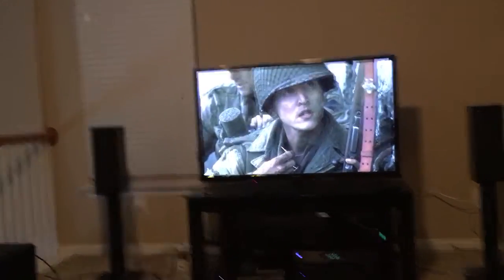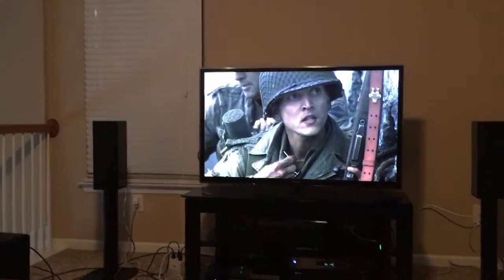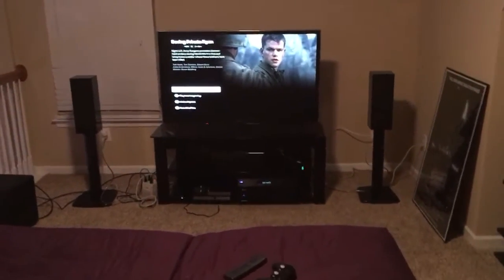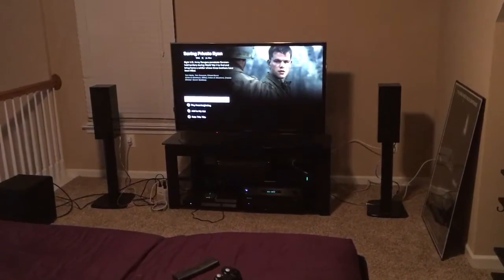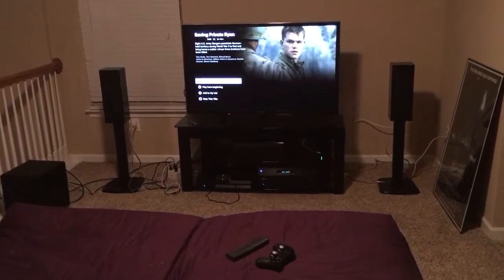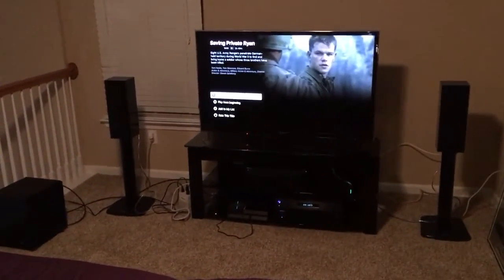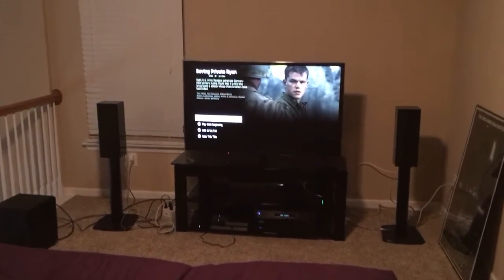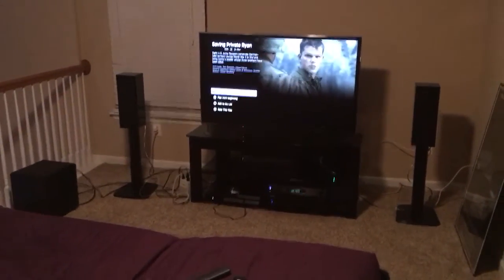New Home HT Rigs with Demo (pt 2)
Part two and conclusion